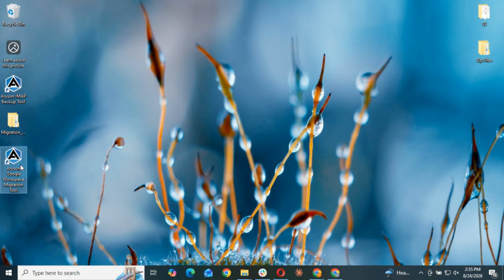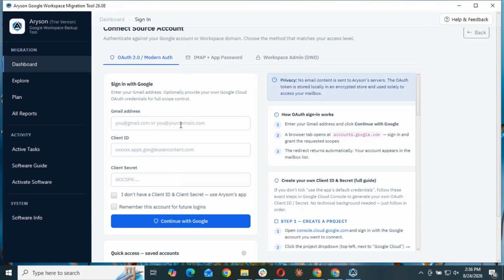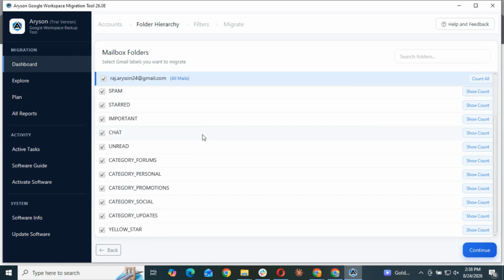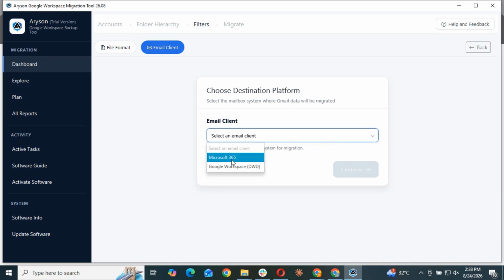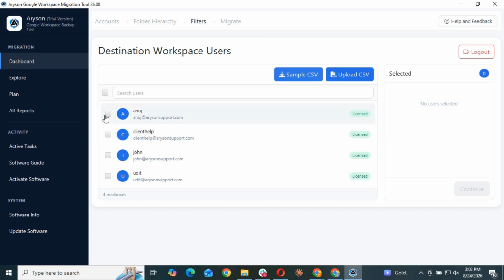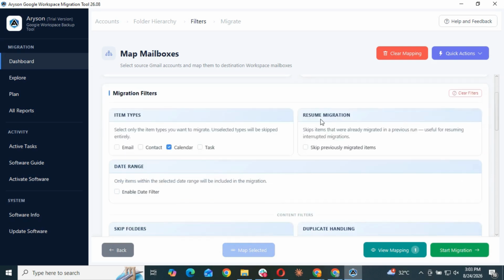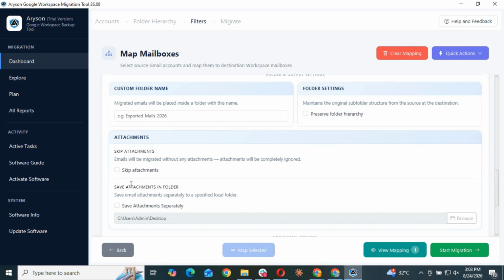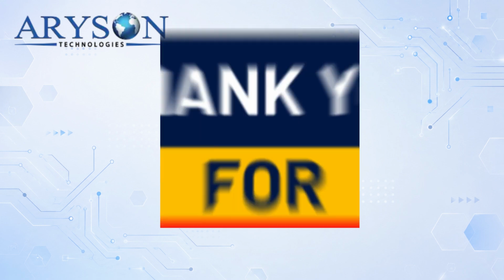How to Transfer Google Calendar to Another Gmail Account (Easy & Fast Method 2026!)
Want to transfer your Google Calendar events and appointments from one Gmail account to another? In this video, we’ll show you a simple step-by-step method to migrate Google Calendar data using the Aryson Google Workspace Migration Tool.

You’ll learn how to connect your source Gmail account, select Calendar data, map the source and destination accounts, apply migration filters, and start the migration.

In this video, you’ll learn:
How to connect your source Gmail account
How to select Google Calendar for migration
How to map the source Gmail account to the destination account
How to migrate Calendar events and appointments
How to apply date-range and migration filters
How to preserve folder settings during migration
How to start the Google Calendar migration

Whether you're moving to a new Gmail account, managing multiple Google accounts, or transferring important calendar events, this guide will help you complete the process efficiently in 2026.

To learn more about us and our products, visit our popular social media platforms: